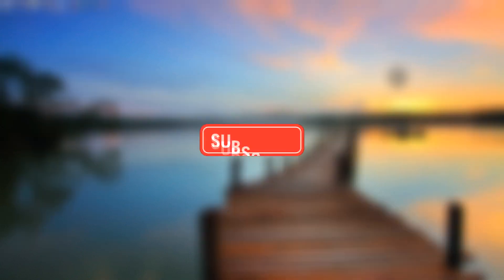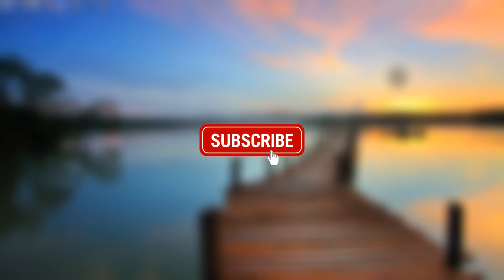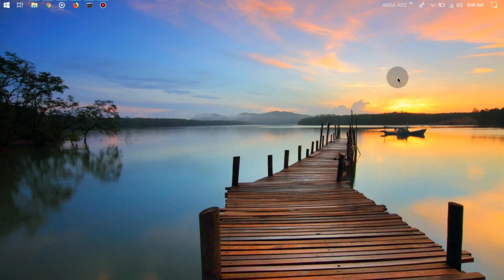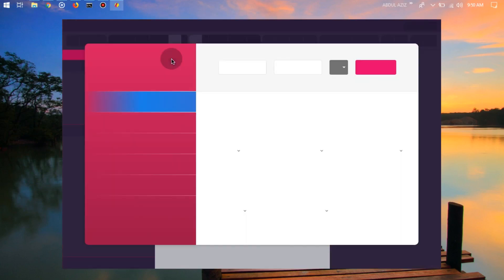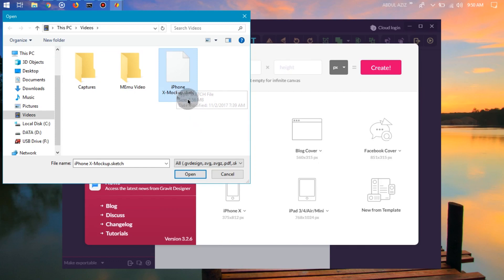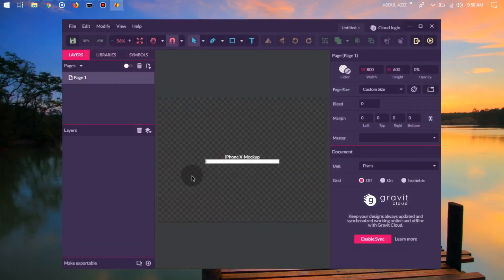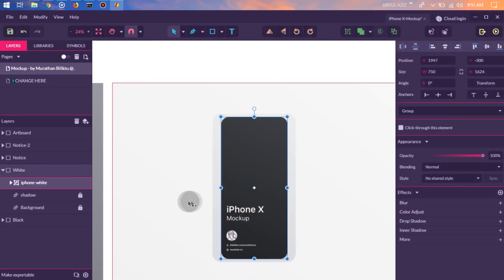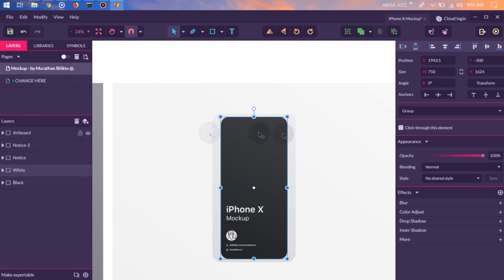How to Import or Open Sketch File Design From MacOS on Windows with Gravit Designer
Hi everyone. This is Abdul Aziz Ahwan from Indonesia. Welcome back to my video in YouTube. In this video i will show you How to Import or Open Sketch Design from macOS on Windows. Ok, check this out. Sketch is a digital design app for Mac. It can be used for web, UI, mobile and even icon design. But unfortunately until this video is made, sketch is not yet available on Windows.

If you want to open a sketch file on Windows, the tool you should have is Gravit Designer, if you have not installed Gravit Designer on Windows you can watch the video on the Video Recommendation in the top right corner.

▽ Install Gravit Designer on Windows.